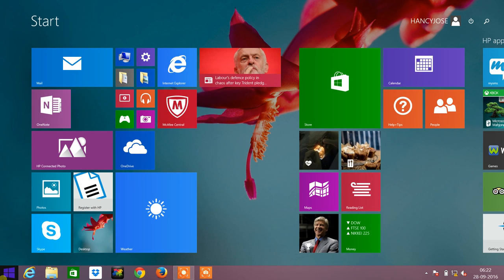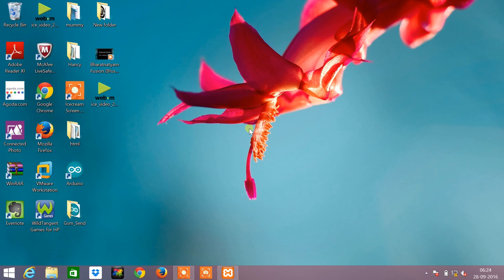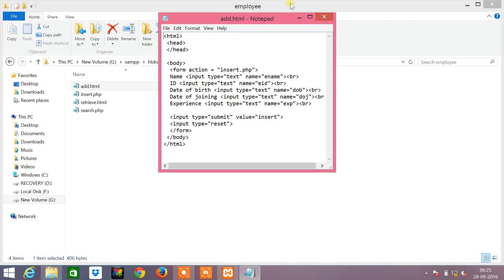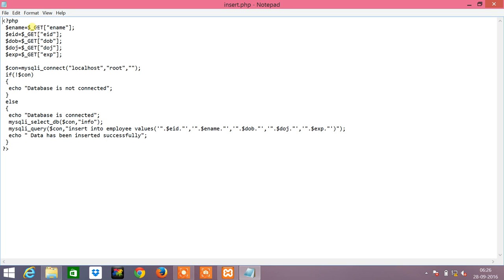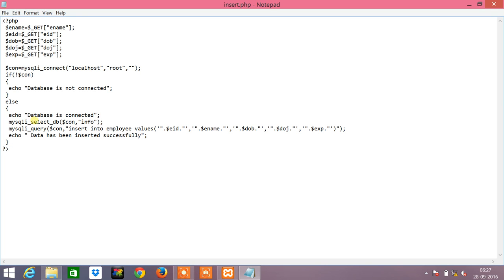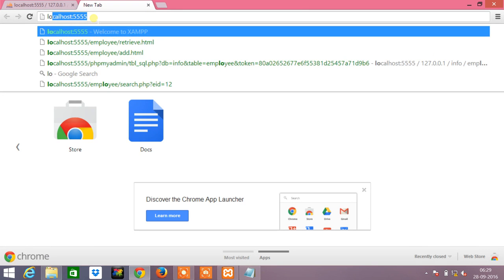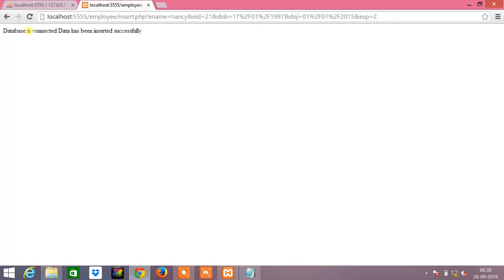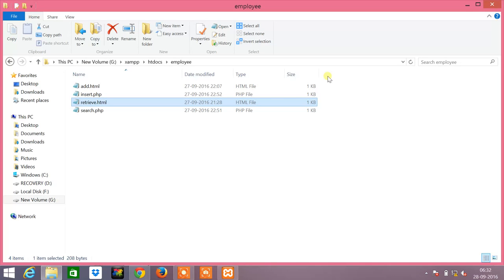PHP With Database Connectivity Part 1